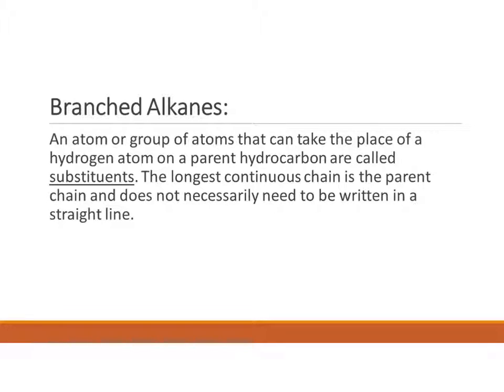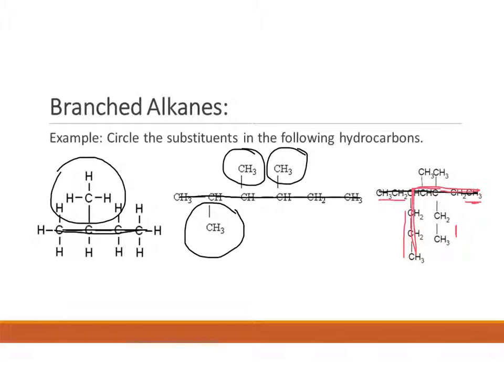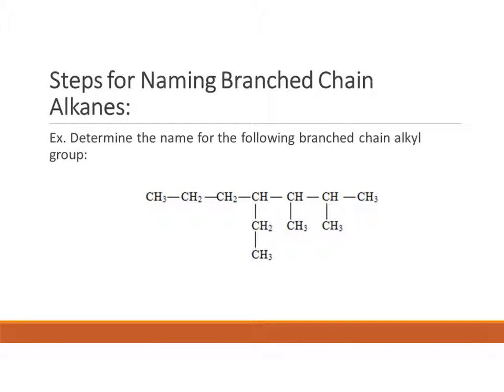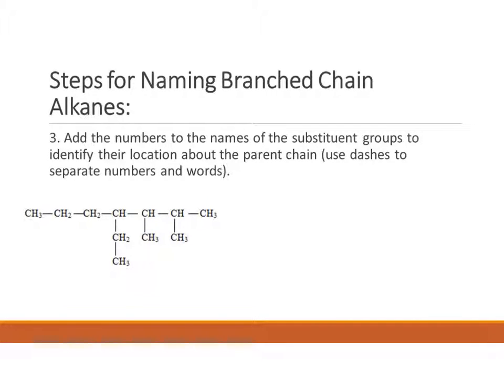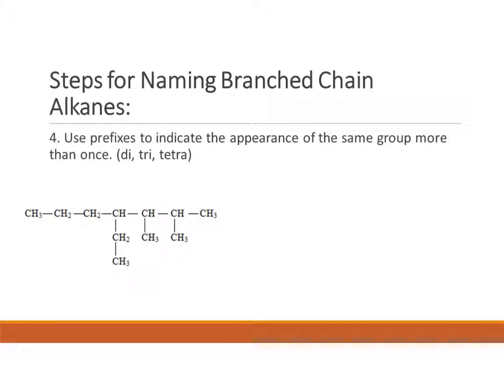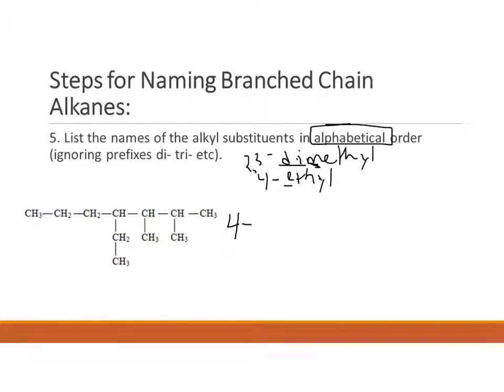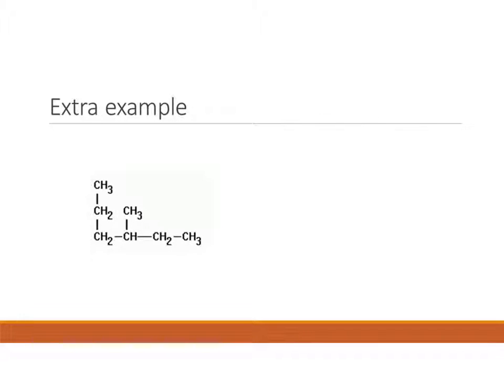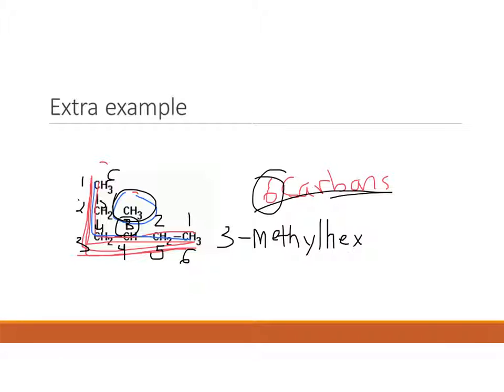Appleton Organic Chemistry